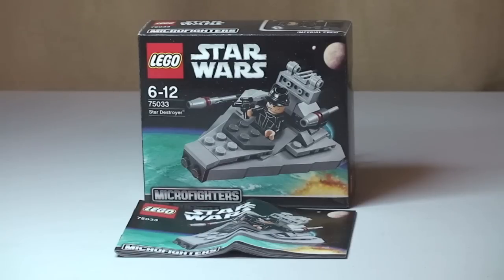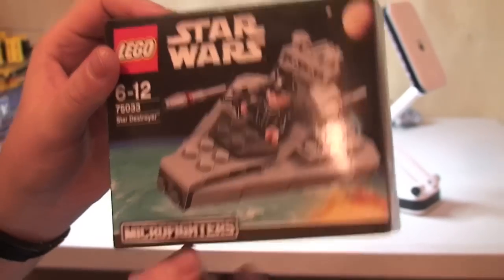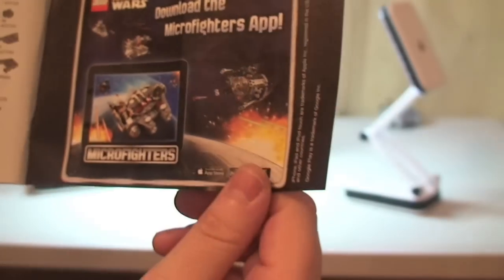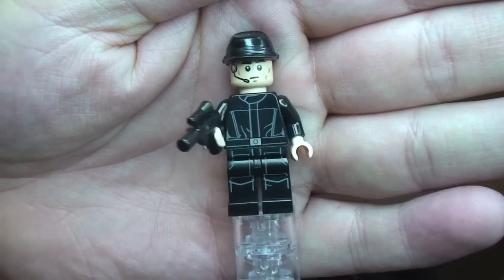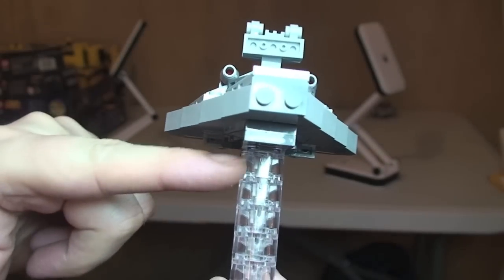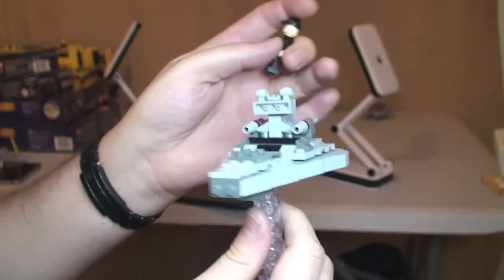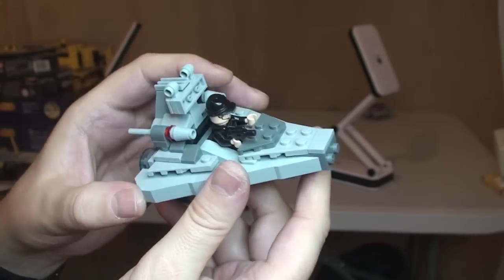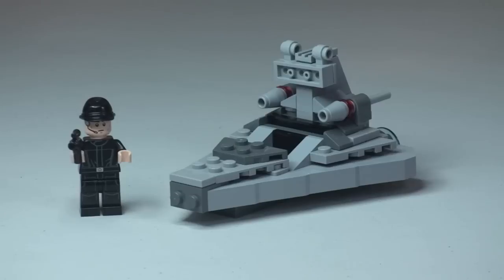LEGO Star Wars Star Destroyer 75033 Winter 2014 Microfighters set Review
LEGO Star Wars Microfighter Star Destroyer 75033 Full Review.

75033
Ages 6-12
97 pieces

Control the galaxy with the cool LEGO® Star Wars™ Star Destroyer™ microfighter. You'll be amazed how many details have been crammed into this miniature-size version of the Empire's giant starship, like engines at the back, 2 flick missiles and a mini cockpit for the Imperial Crew minifigure to sit in! Fire up the engines and get ready to hunt down the Rebels. Includes an Imperial Crew minifigure with a blaster pistol.

Many Thanks

Destination Lego